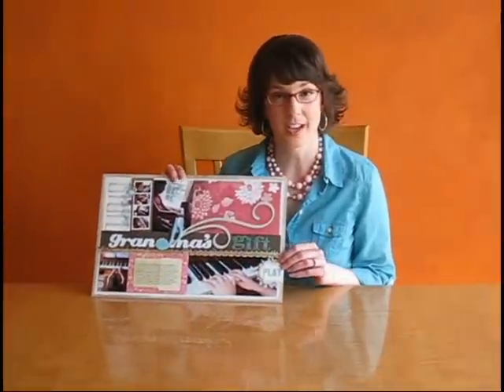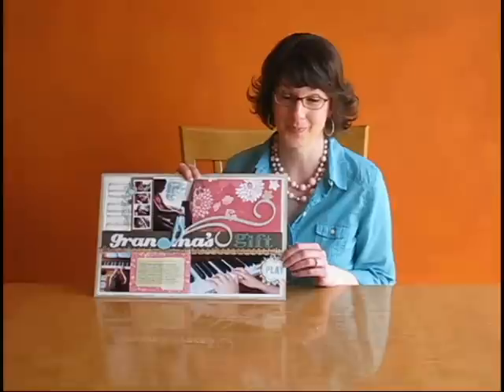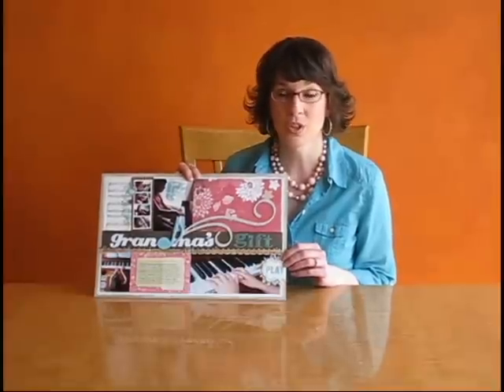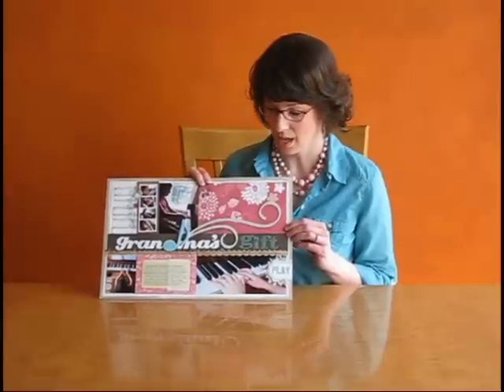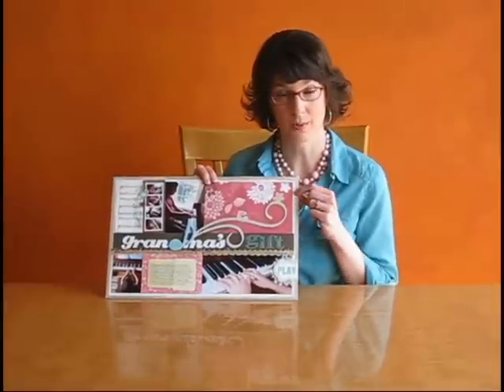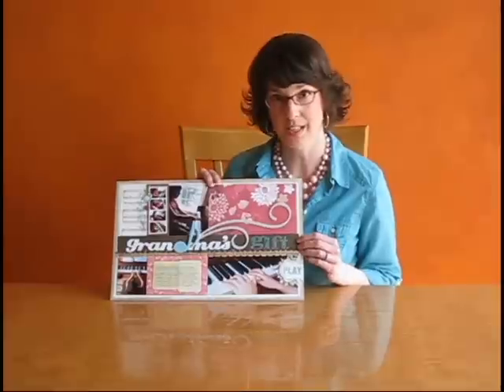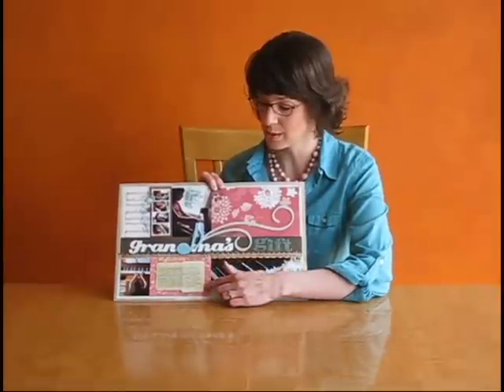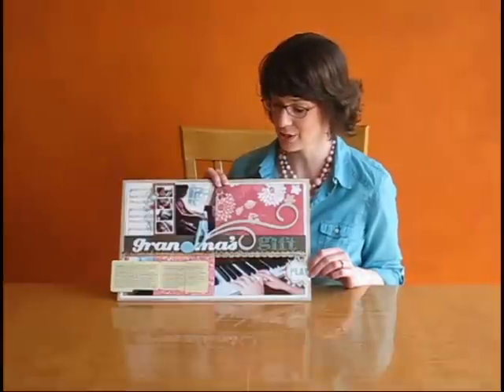Cindy Tobey favorite layout 2010.avi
Creating Keepsakes Dream Team member Cindy Tobey shares her all-time favorite scrapbook page. For more scrapbooking ideas, visit CreatingKeepsakes.com and ClubCreatingKeepsakes.com.